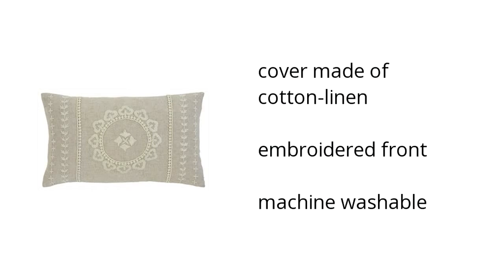Embroidered Pillow - Antique | Ashley Furniture HomeStore | Home & Garden | Ashley Furniture HomeSt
Hi I'm from the Buzztala Marketplace, and here are the top features of the Embroidered Pillow - Antique | Ashley Furniture Pillows:
• cover made of cotton-linen
• embroidered front
• machine washable
Wanna get the best price? Click here!